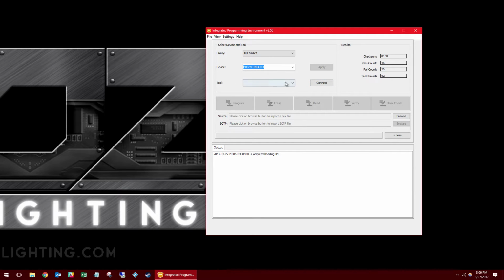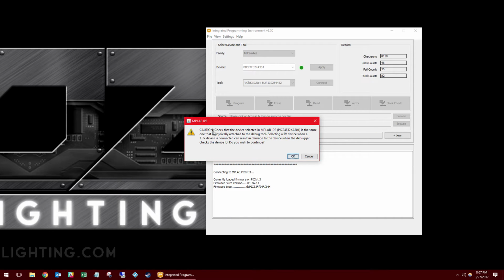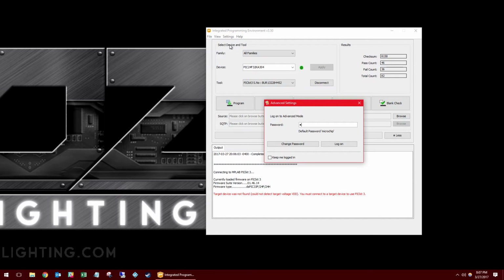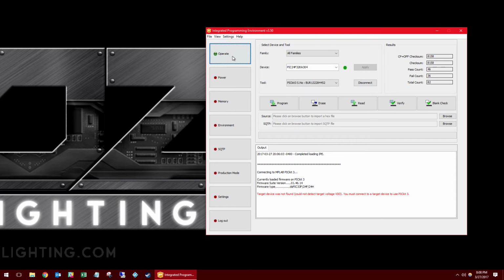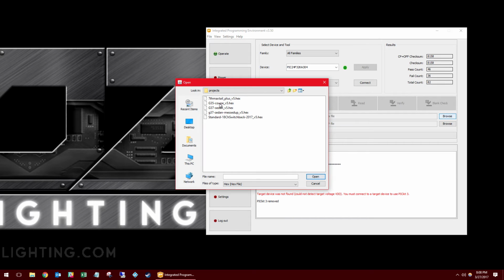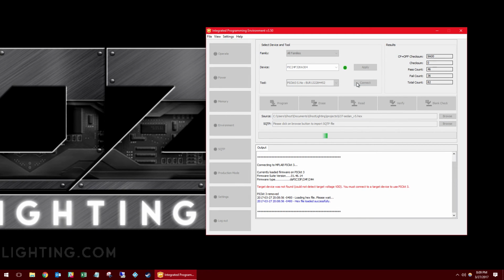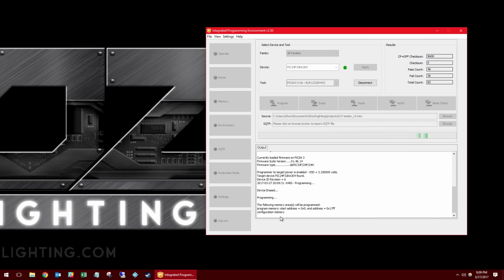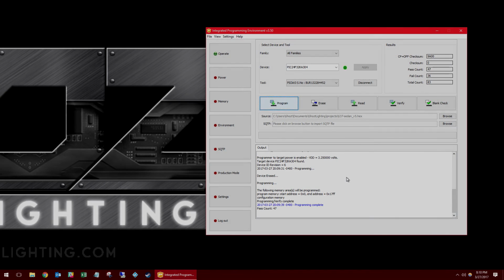Ghozt Lighting: MPLAB IPE Demo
Getting Started with MPLAB IPE to reprogram Ghozt LED Sequencers. Note: All of our LED sequencers COME WITH programming from the factory as an option. This process is to demonstrate how to re-program them with new programming if you choose to customize them further.